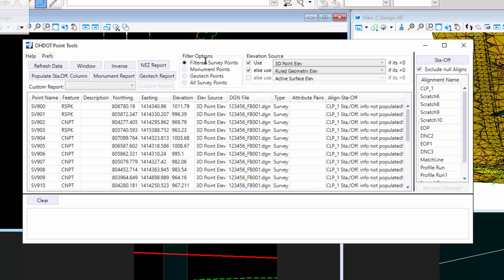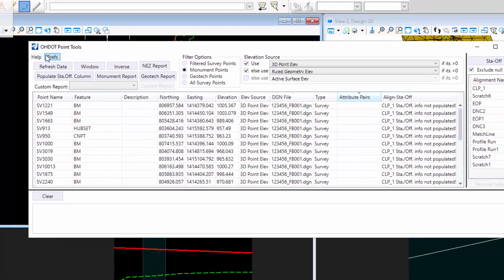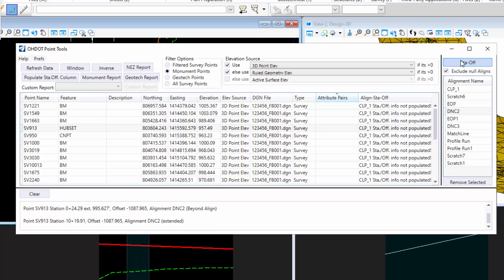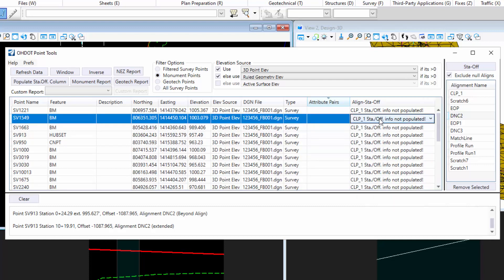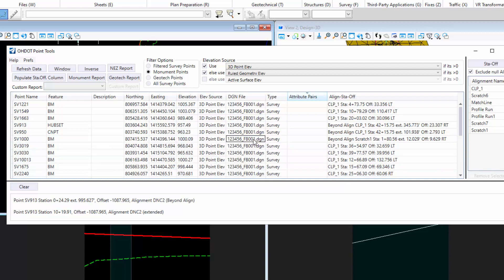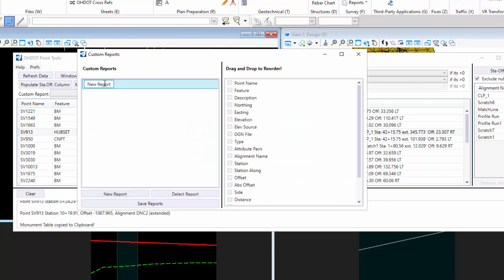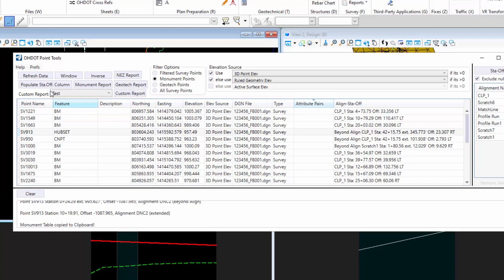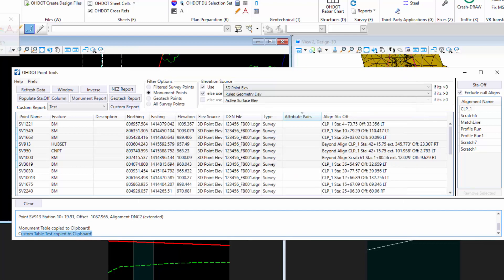Geometry Points Update version 1.0.1.3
1:14 Alt. Station Output
2:48 Monument Report
3:26 Alignment Station Offset Column
5:43 Custom Reports